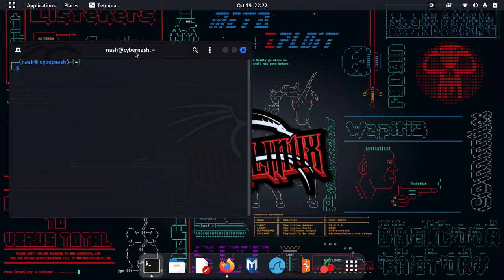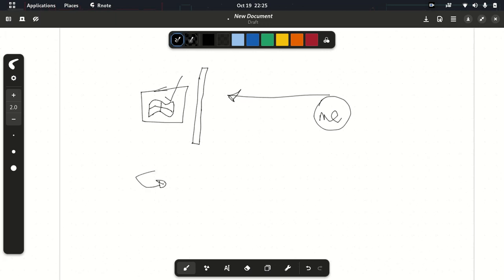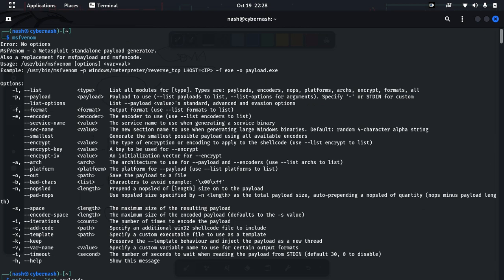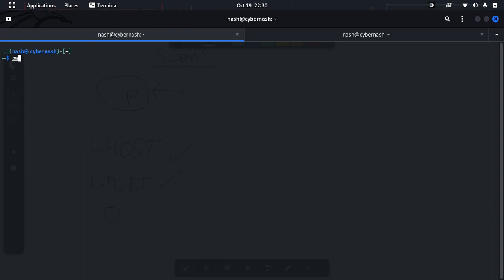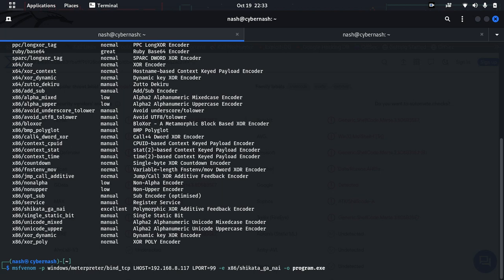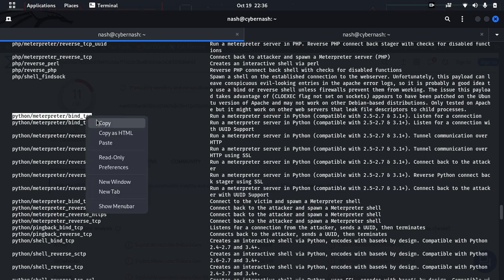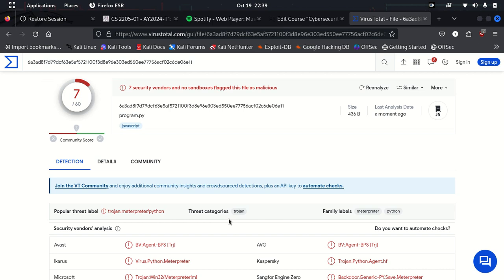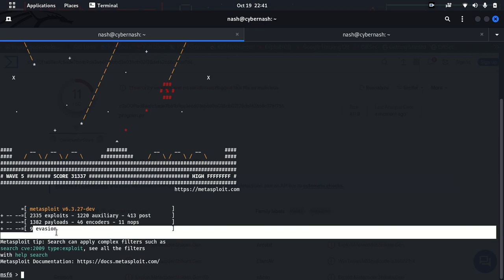Cybersecurity BootCamp: Building Payloads with Msfvenom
This is a spoiler from the Cybersecurity and ethical hacking course on our website. For more information and to enroll in the course, goto